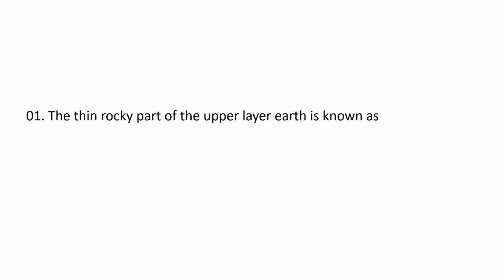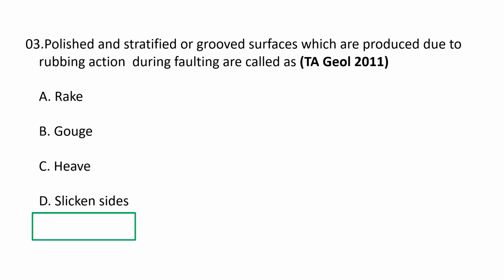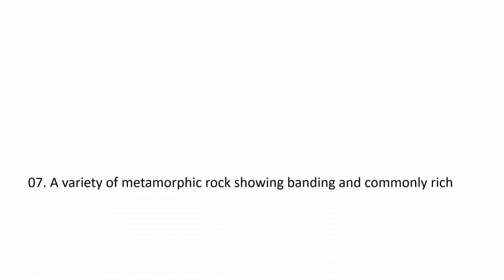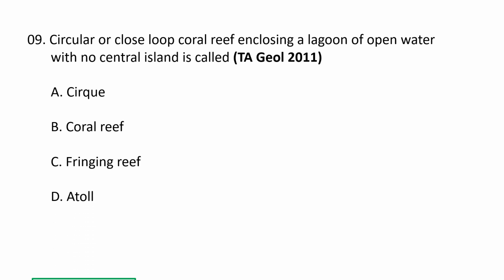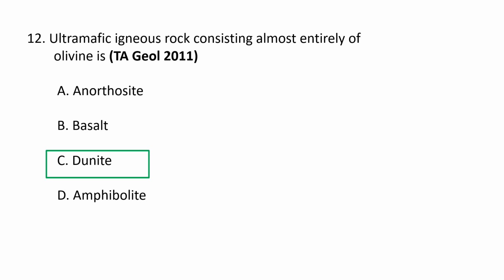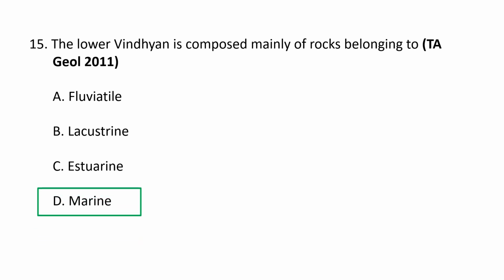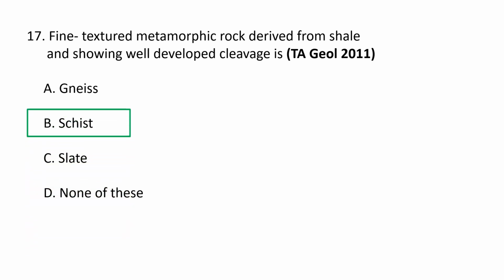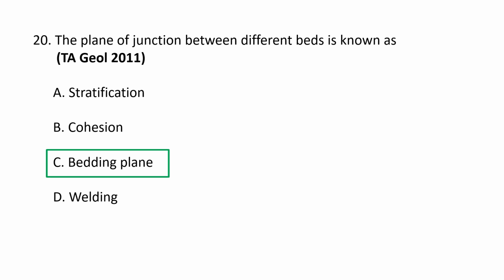Tech AsstsA 2011 Geology Set 1